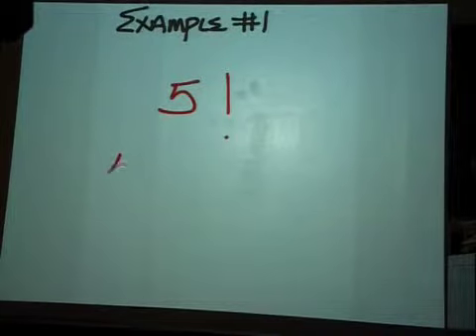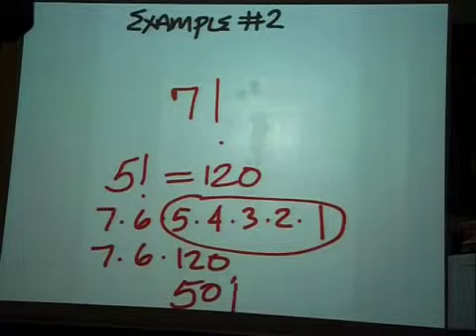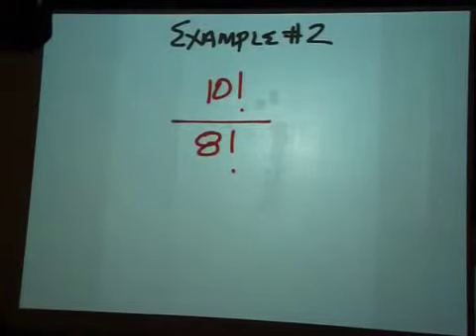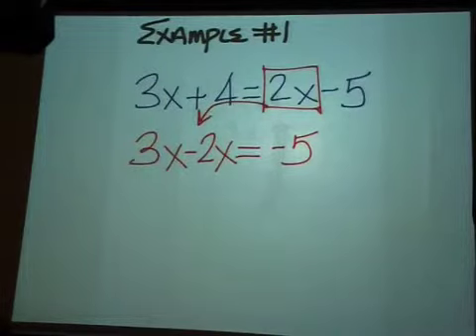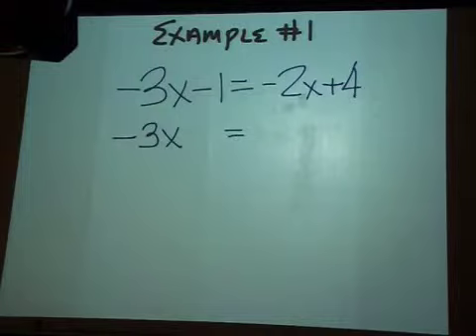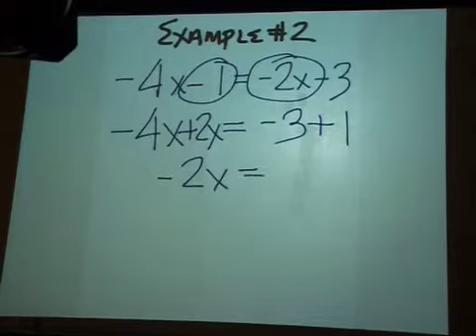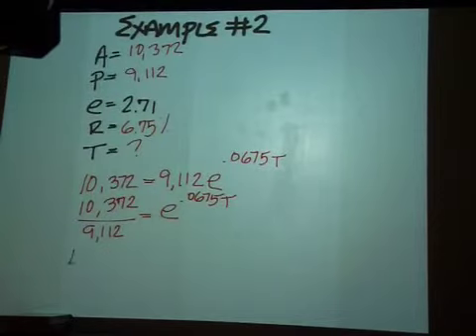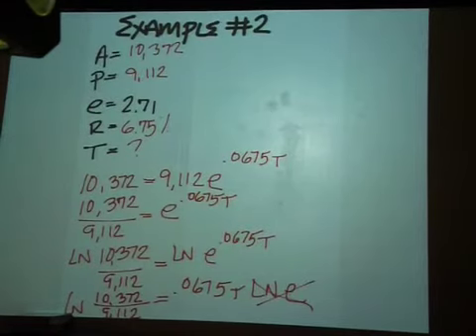1-24-12 Mr. Skinner's Teaching Videos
1-24-12 Mr. Skinner's Teaching Videos